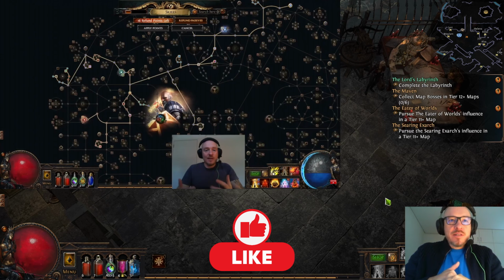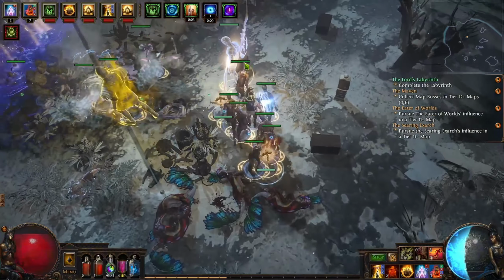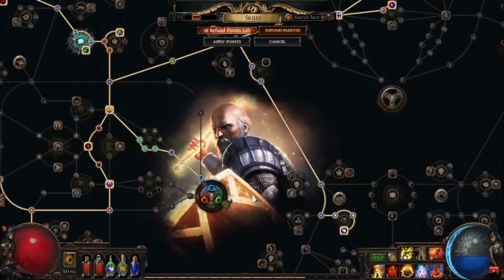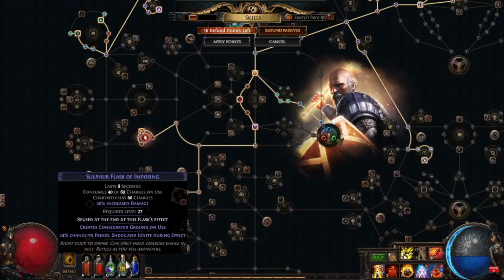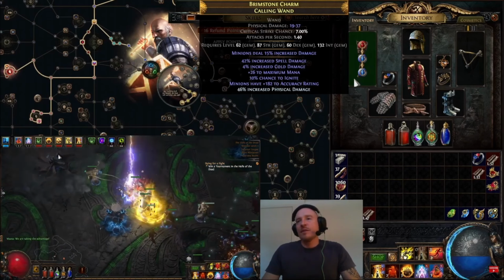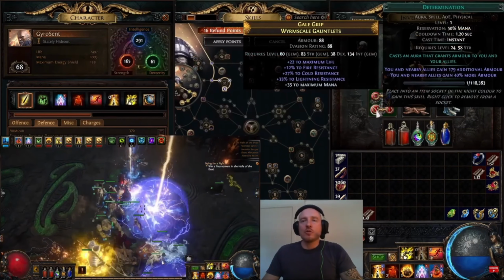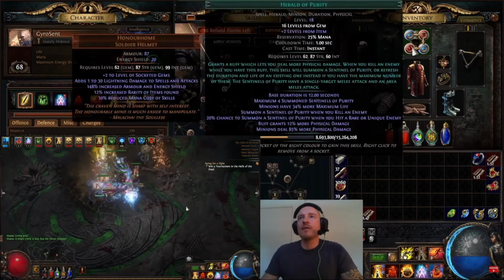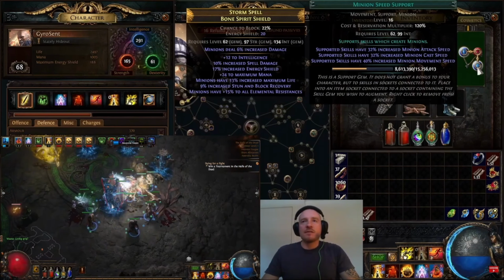HOLY FIRE! Sentinel of Radiance Build Guide for Path of Exile 3.26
My Holy Summoner Build is back for PoE 3.26 Secrets of the Atlas League! Also known as Sentinel of Radiance Build, it is amazing for both beginners of Path of Exile and experts who might be bored of more mainstream SRS Necromancer and other Summoner Witch builds...

Because these are my favorite no regrets builds, aka those that will work in any case, no matter what the patch notes say, UNLESS GGG does something horrible and drastic (like remove Masteries 🙄🤷‍♂️ lol). So, it doesn't hurt you to prepare for the new league ahead of time...

🔥 This build *I think* should work for 3.26!

📑 VIDEO CHAPTERS 📑

00:00 - Intro
00:30 - This Guide
02:30 - Updated POB
03:50 - Leveling
05:10 - Key Abilities
06:20 - Passive Skills
07:30 - Ascendancy
08:25 - Gems and Gear
13:30 - Final thoughts